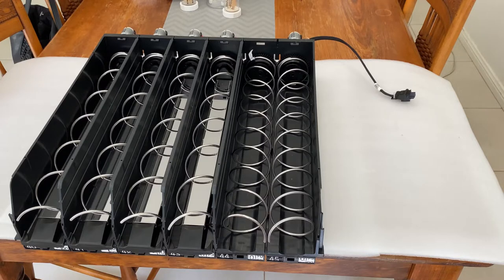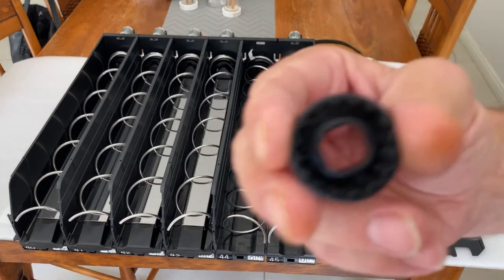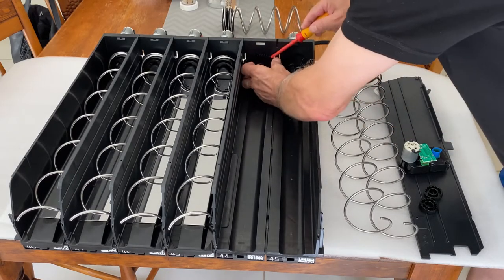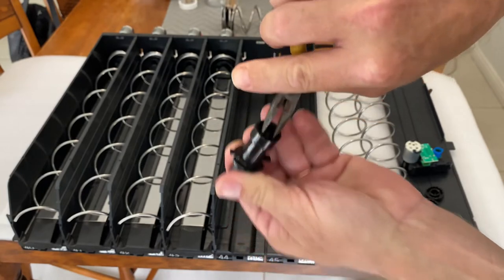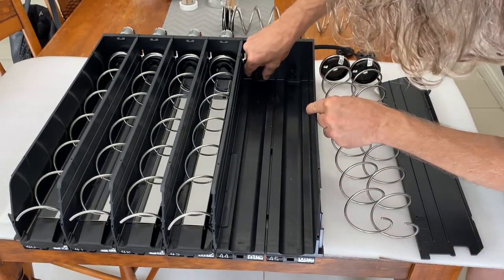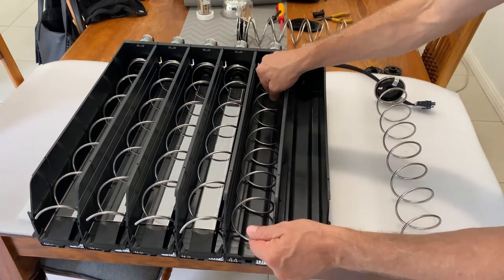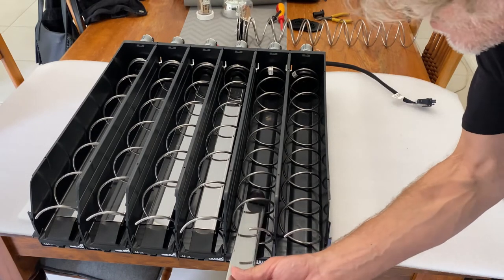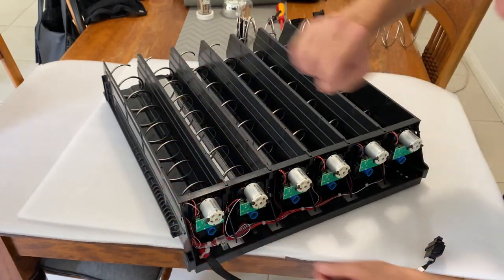Necta Vending Machine - Convert Double Lanes To Single Lanes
What to move a larger product down to two lanes to vend smaller products and maximise your retail space? Look no further! This short tutorial will list the parts you need, and give you the know how.
Please also check our other videos for converting single lanes to double lanes!